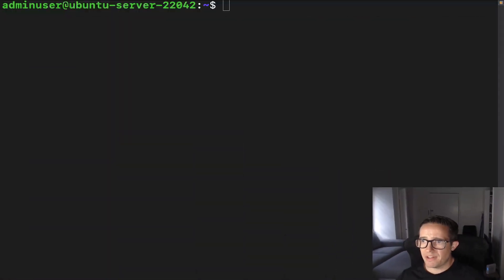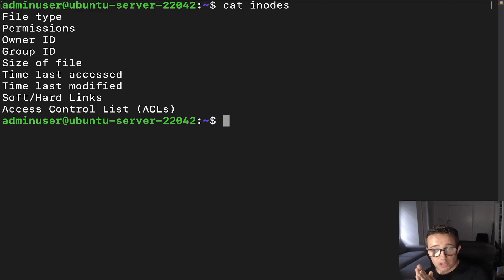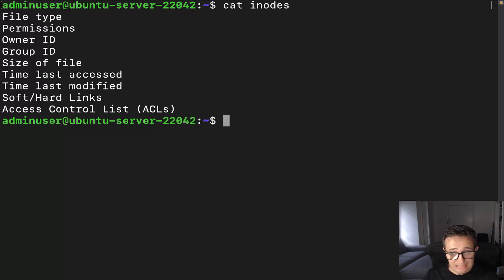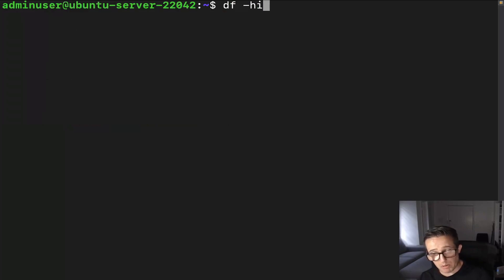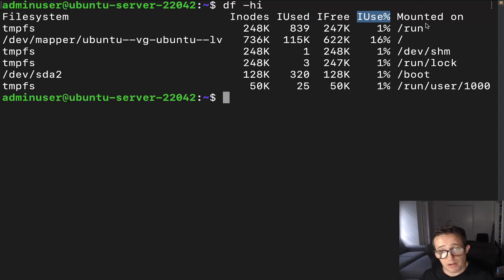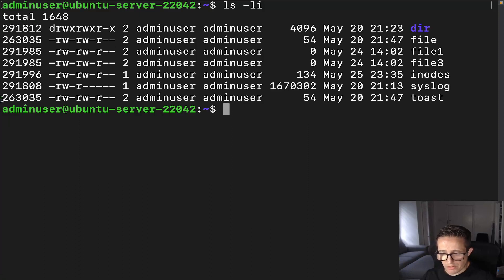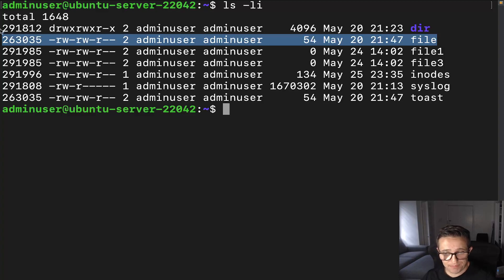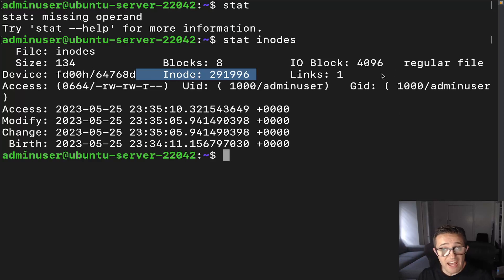What the Heck is an Inode? | Linux Filesystem | TatOG Explains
I will explain nodes in this video.